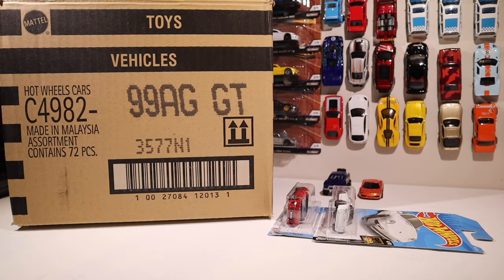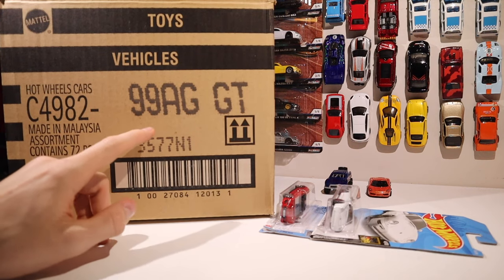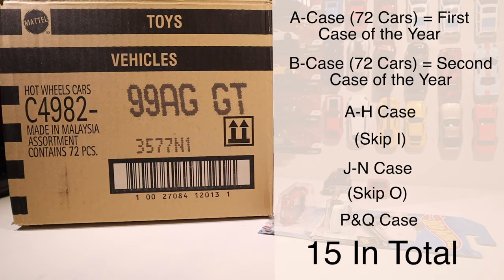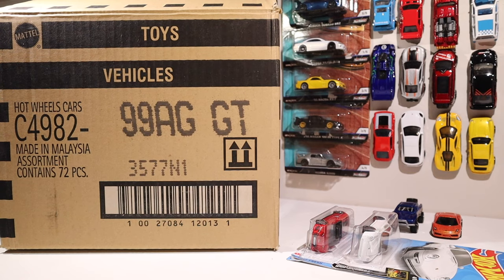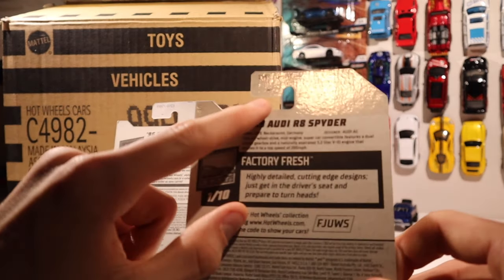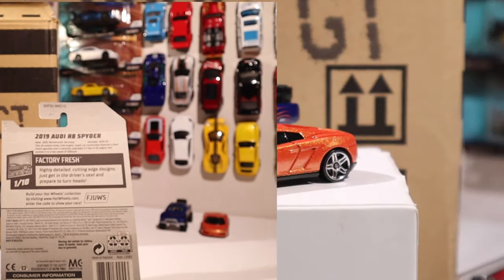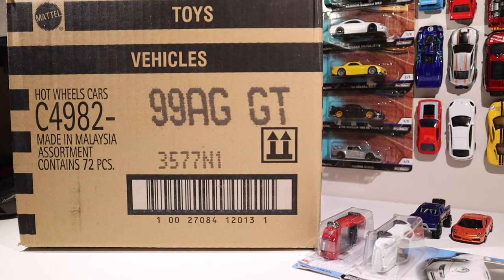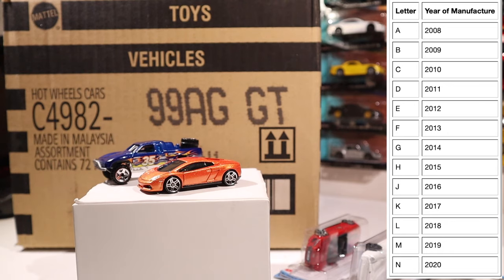Understanding Hot Wheels Case Codes (Cases,Cards,Cars)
In this video we will learn about the meaning of codes on Hot Wheels Cases, Cards, and Cars!

1402